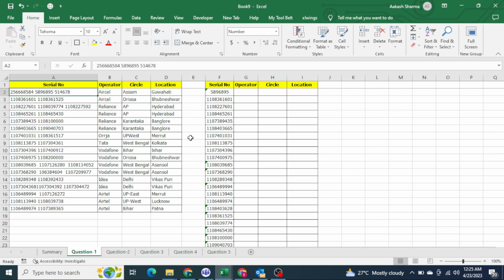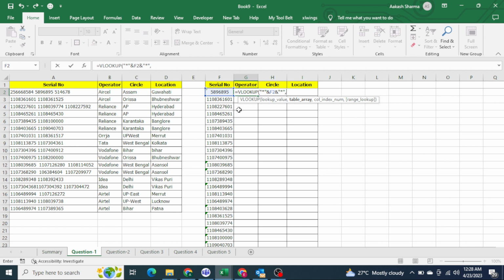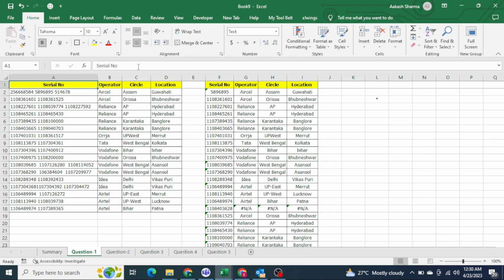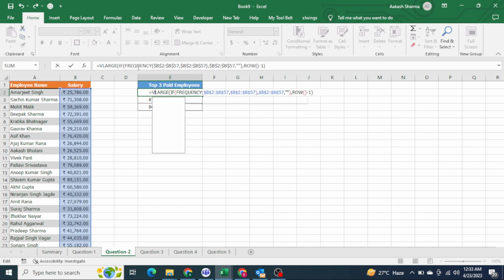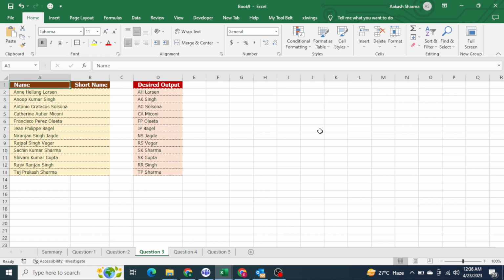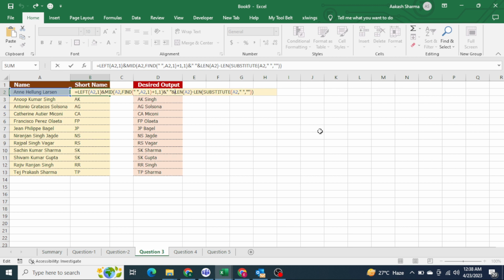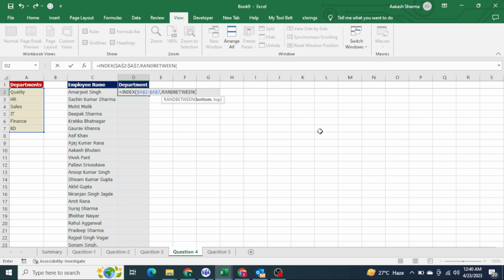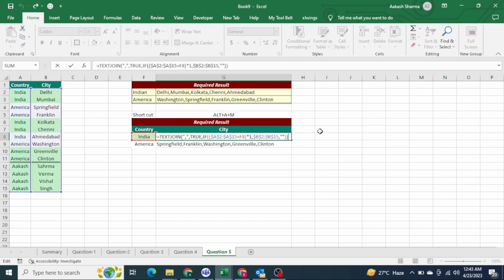TOP 5 MIS Interview Questions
HI All,

In this Video I have told about Top 5 MIS Interview Questions which can really help you to crack the interview of Data Analyst etc. These are the questions which can help you out to make your logic very strong and it will help you even to make your thoughts strong to think much about such a questions.